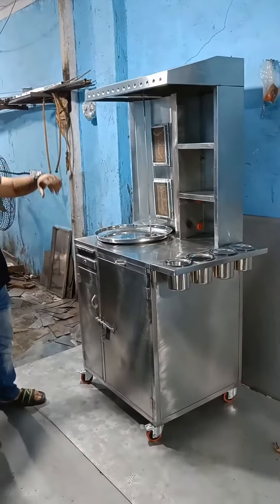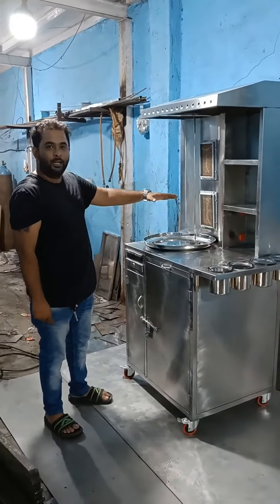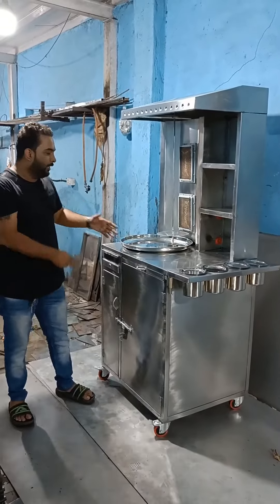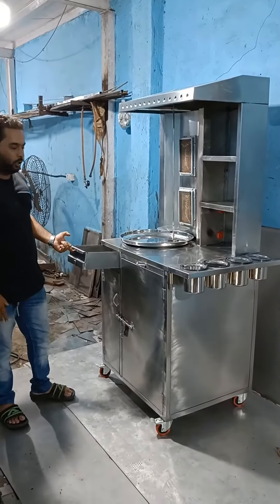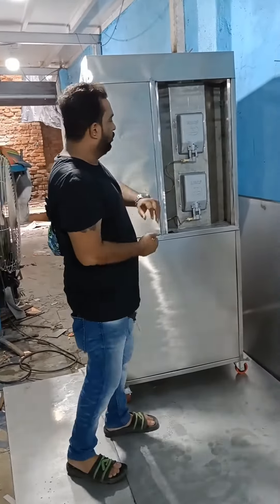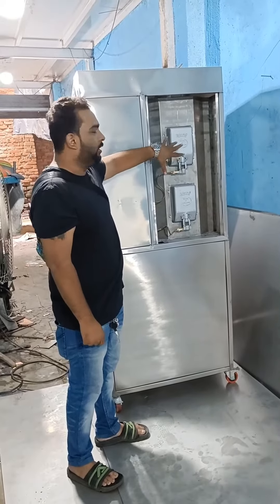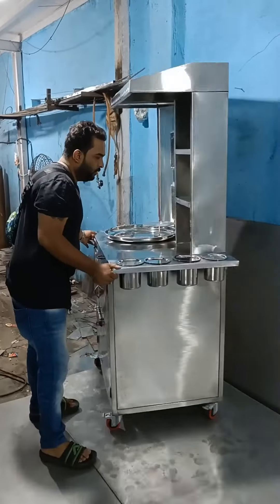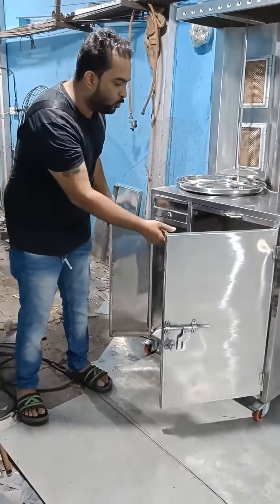full body model chicken shawarama machine with all accessories.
Welcome to Ravi Raj industries

We are The leading manufacturer and consultant for commercial kitchen equipments at great prices in india.

Such as :-
Pizza oven, sandwich griller, shawarama machine, gas range, bain marie, idli/ dhokla / momo live steamer, cutting table, counter, electric kadai, coil stove, choclate melter, deep freezer, and a lot more.

Price uploaded above is for new machine.

Price uploaded is an starting price , Price variate's according to the models and amount of burners been fitted . And can be customised as per requirement.

shawarma machine will be fitted with vaapa burners made in Lebanon.
as it's the most trust worthy and best brand for shawarma machine.

you can call or what's app on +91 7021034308 for further details